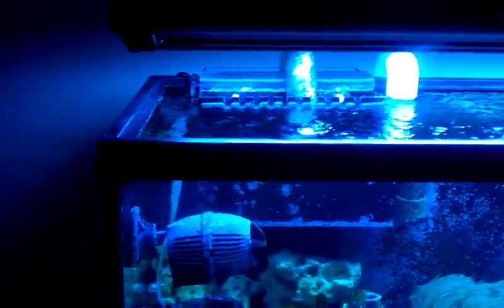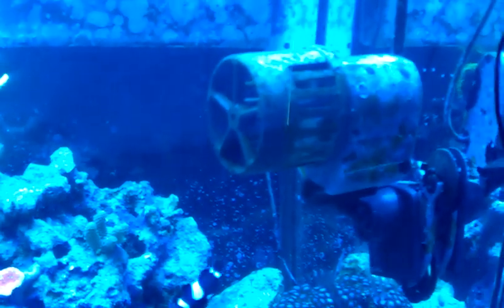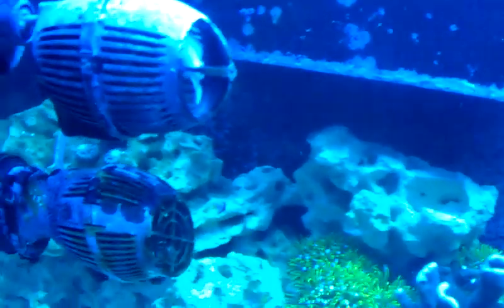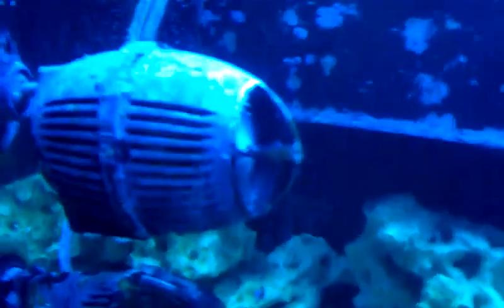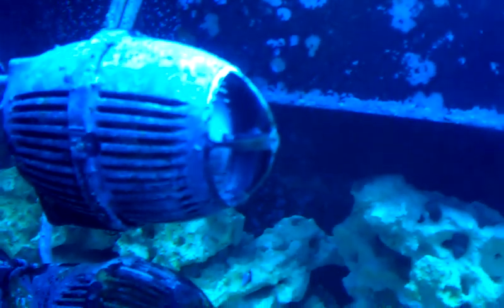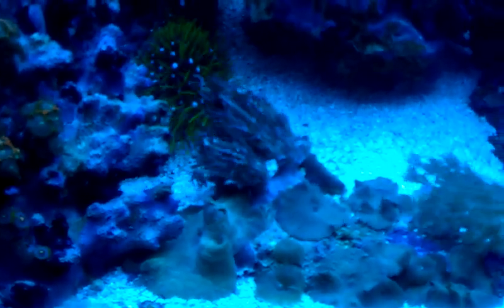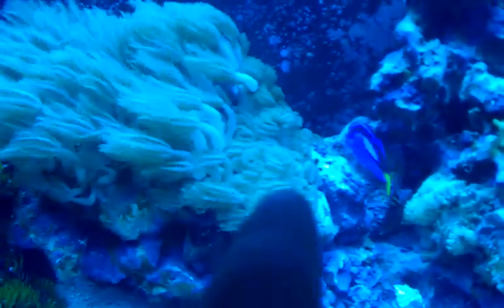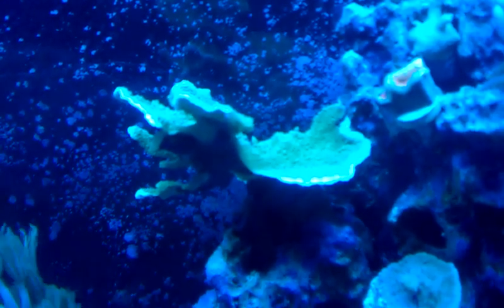K4 with Shureflow big propeller and MJ600 magnetic drive